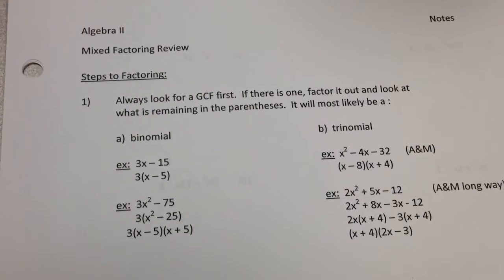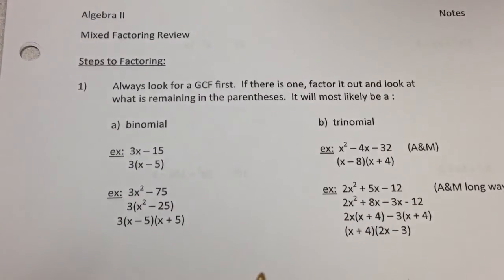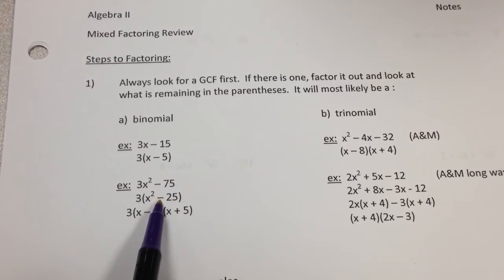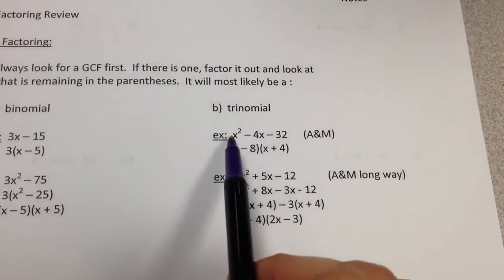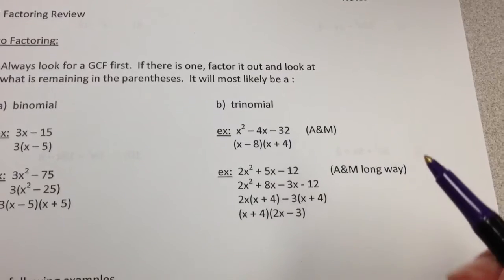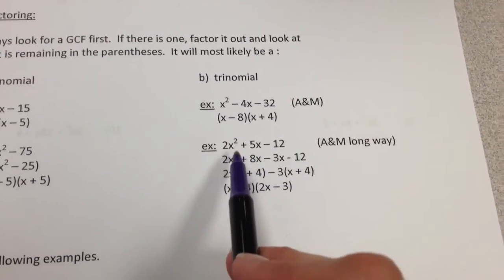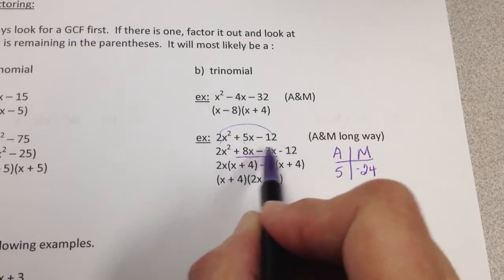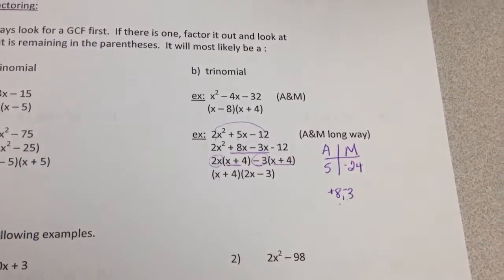10-01 Factoring Review Part 1